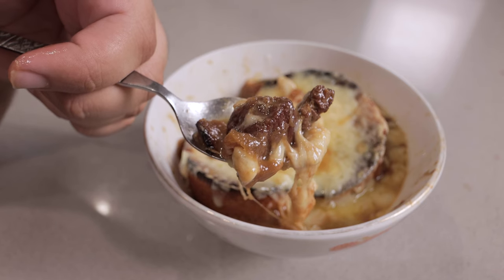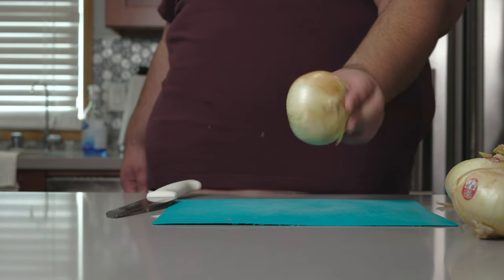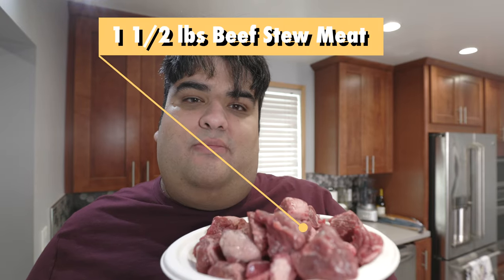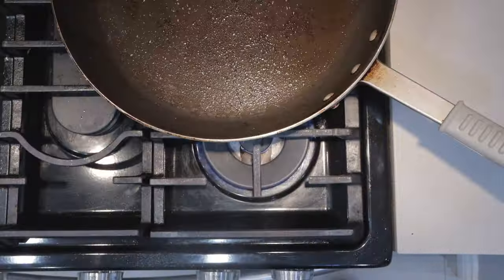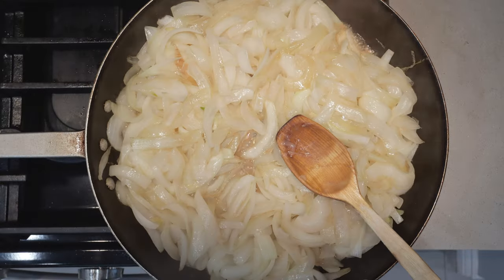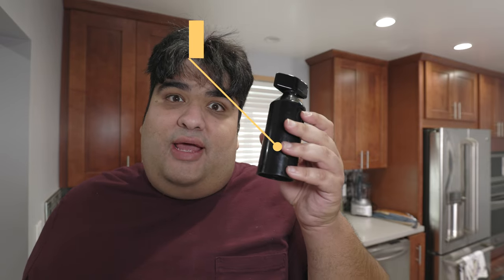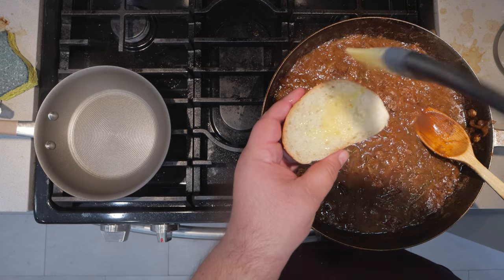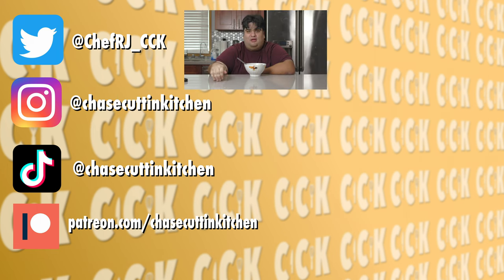French Onion Beef Stew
I like French onion soup.  But the only way to make it better is to add beef to it.  Let me show you how to turn soup into a stew that's better than the original invention.  Cope, Frenchies.